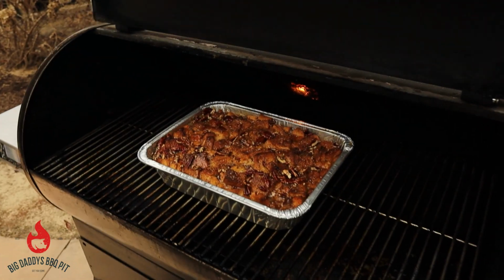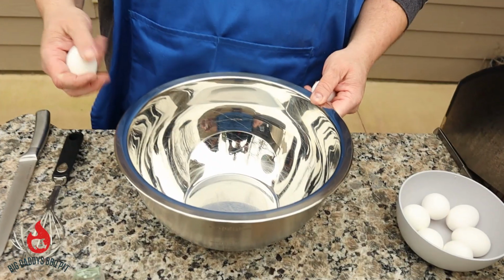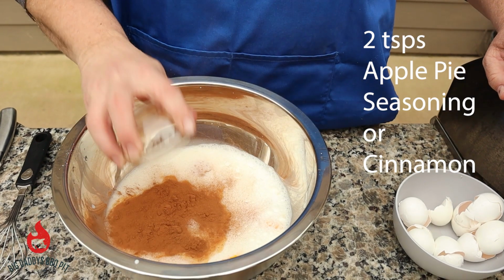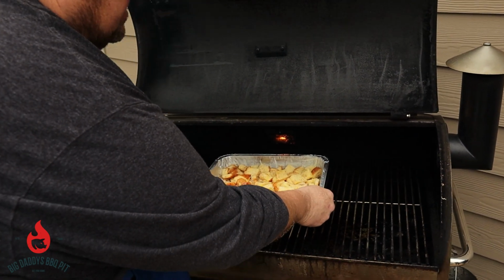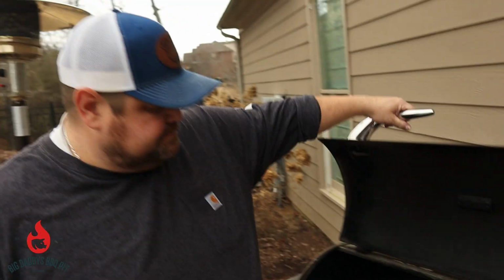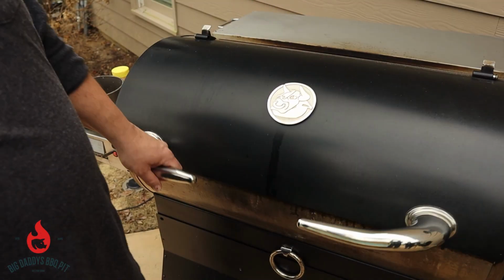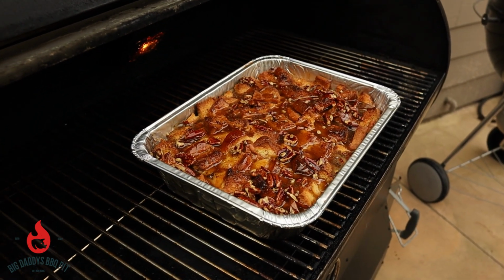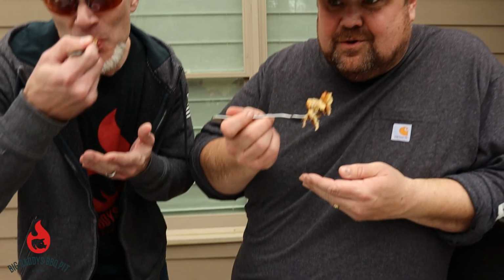Smoked Bread Pudding Recipe: How To Make Delicious Homemade Bread Pudding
Bread Pudding

• 16 Slices of Brioche Bread
• 8 Eggs Medium
• 4 Cups of Whole Milk
• 1 ½ Cup of Sugar
• 2 Tsp of Vanilla Extract
• 2 Tsp of Apple Pie Seasoning or Cinnamon
• 4 TBSP of Butter

Let your bread sit out uncovered for a few hours to dry a bit.
Cut bread into 1 inch cubes.
Using one tablespoon of the butter, coat the inside of your pan.
Add your eggs, sugar, milk, seasoning and vanilla to large mixing bowl and whisk together thoroughly.
Place your bread in your baking pan, melt remaining 3 tablespoons of butter and drizzle over top of the bread.
Then pour your mixture over top of your bread.
Bake at 350 degrees for 1hr and 15 minutes or until a tooth pick is clean when checking the center of the pudding.
Add your sauce below if desired and cook for an additional 10 minutes.

The Topper
• 1 Stick of Butter
• 3/4 Cup of Light Brown Sugar
• 3/4 Cup of Maple Syrup
• 3/4 Cup of Pecans

Melt the butter in a medium sauce pan.
Add the brown sugar stirring until smooth and incorporated.
Add the maple syrup and Pecans.
Bring to a slight simmer for 10 mins and remove from heat.